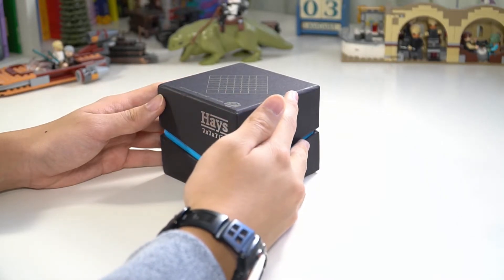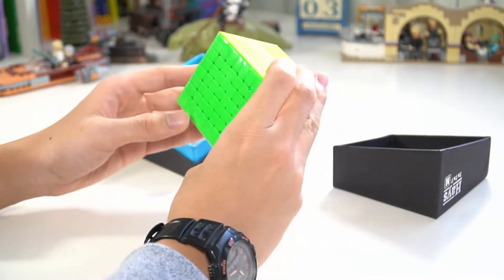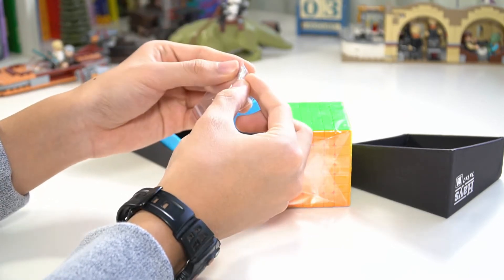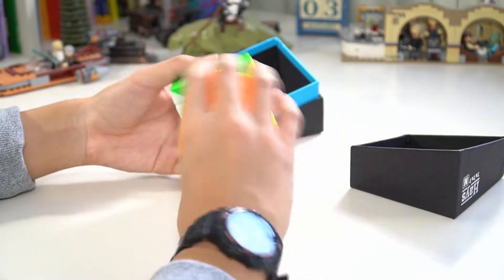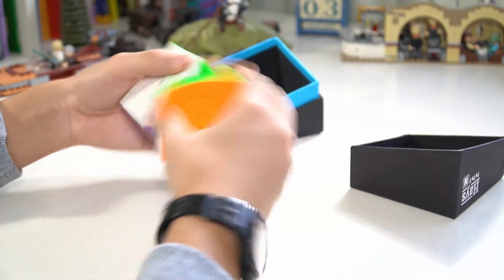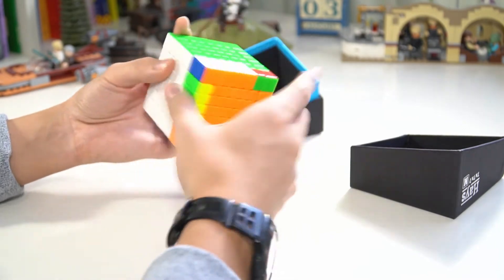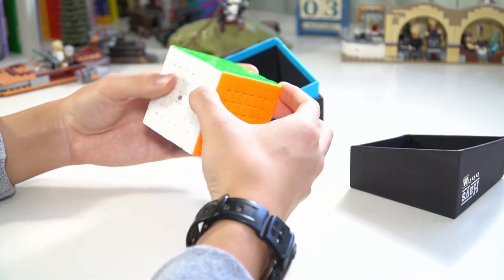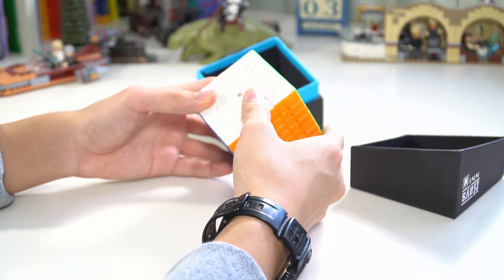Hays 7 M Unboxing!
Hello everybody and today I will be unboxing the Hays 7!

This is a fairly good 7x7 that currently serves as my backup main behind the WuJi! My reasoning is mentioned in the video.